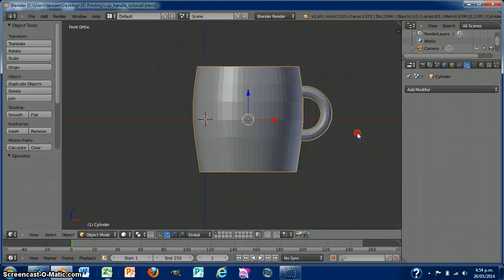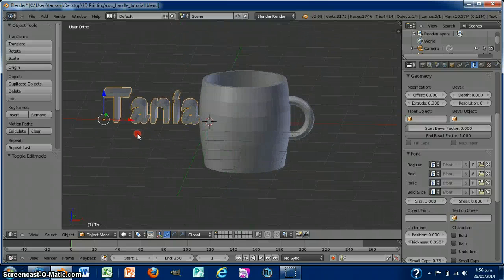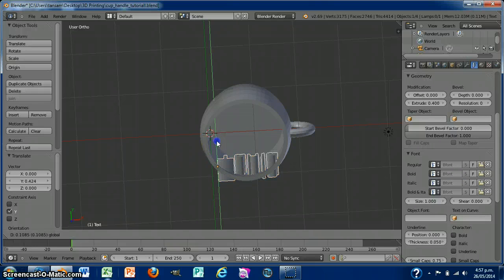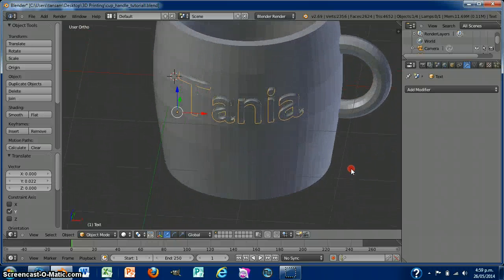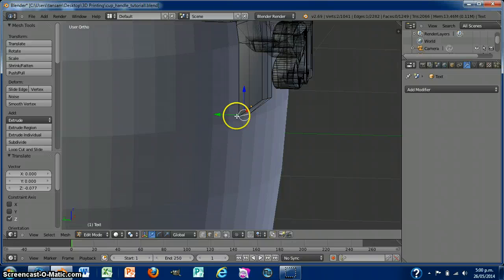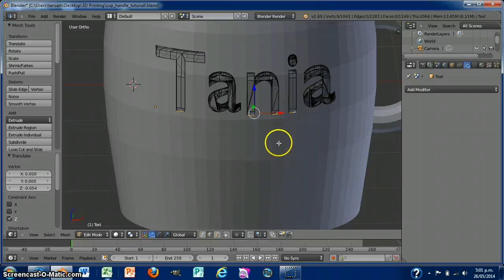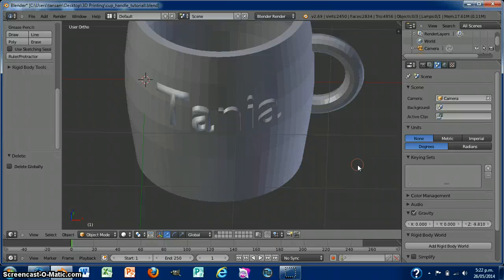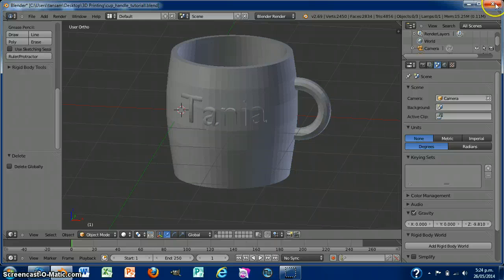6 - Blender Cup with Name (Intersect Modifier)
Add your name onto the cup you created in the last tutorial.  Use the Intersect Boolean Modifier.